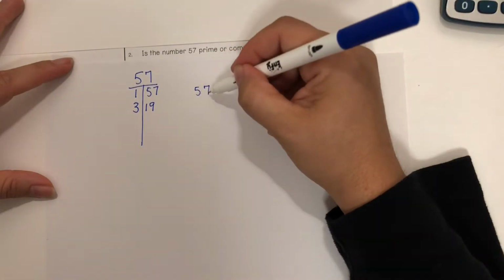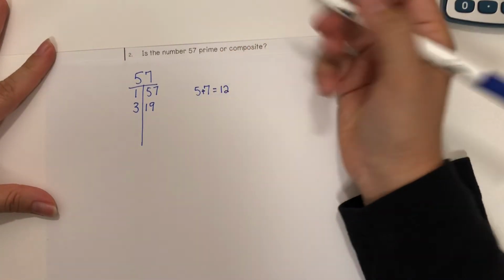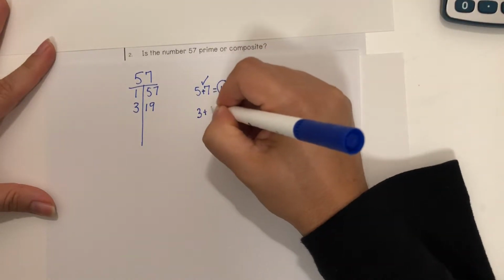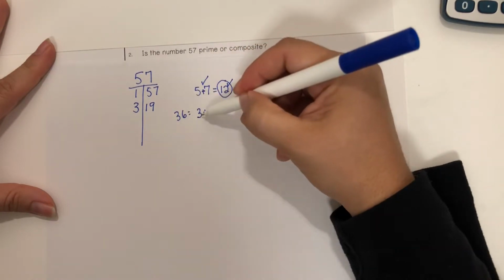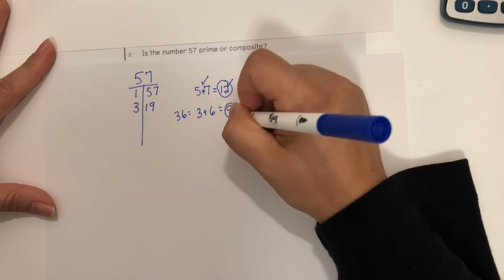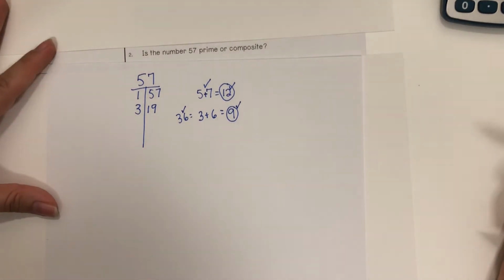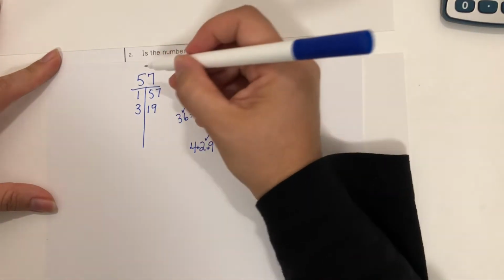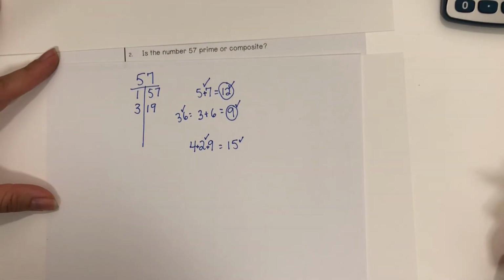Prime and composite- try it 2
Math how-to